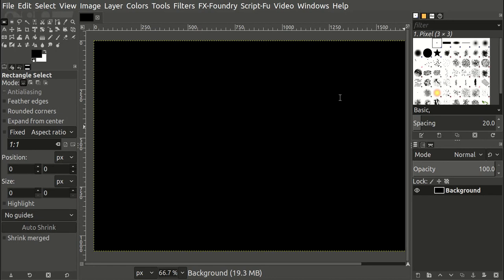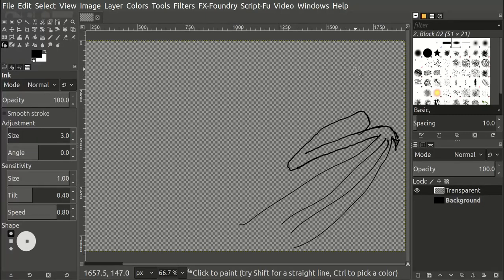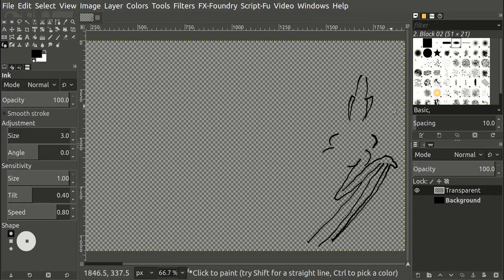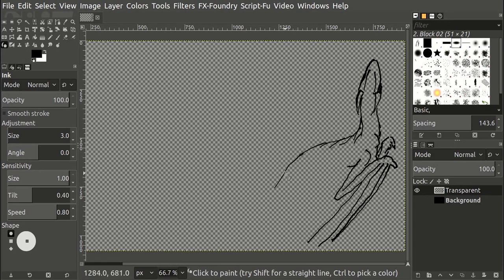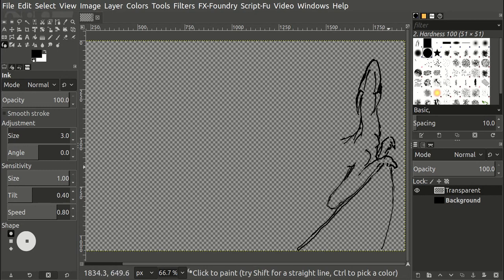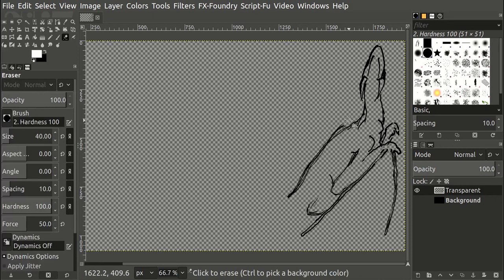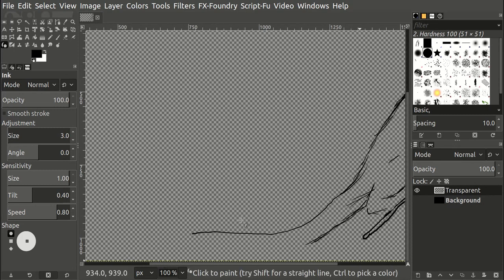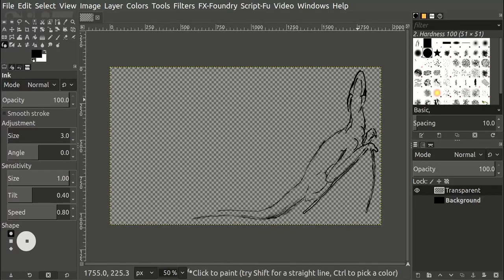Art Time with Alice the Dragon Ep. 001: Snap!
Watch me fumble through the first big sketch I've done in a while.

Featured Tracks by Loyalty Freak Music.